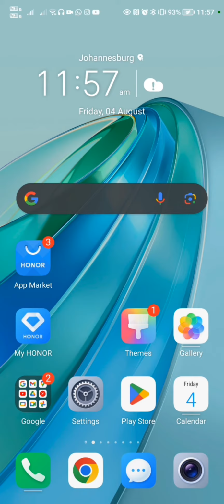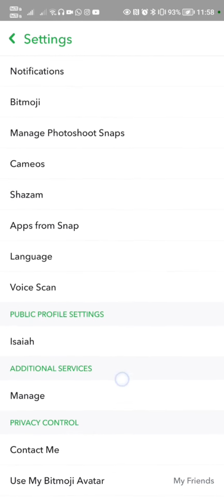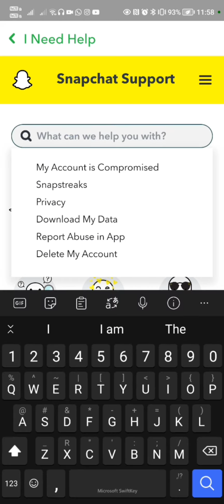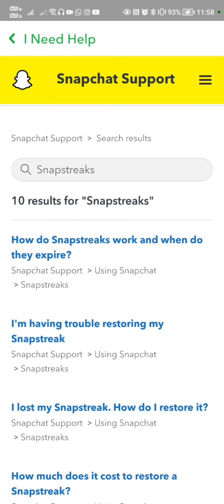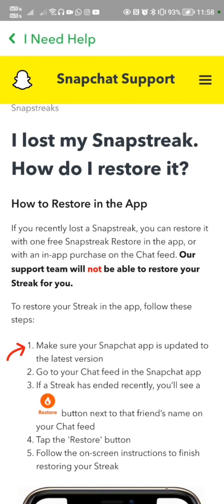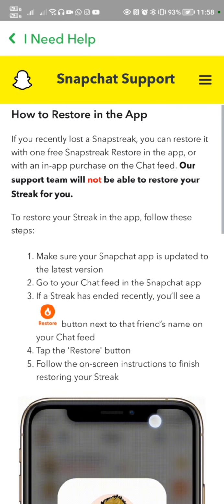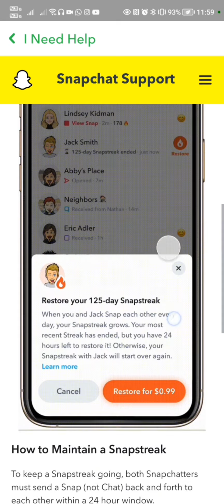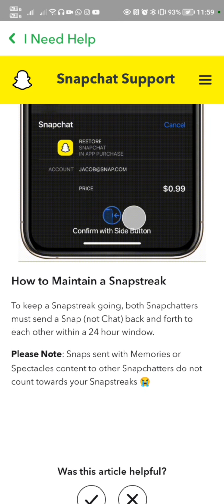How To Get My Lost Snap Streak Back